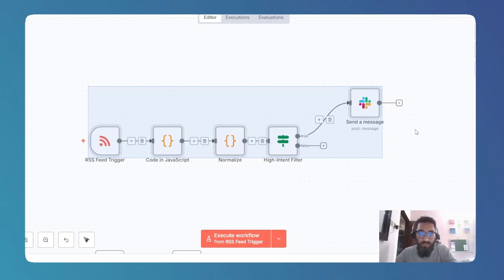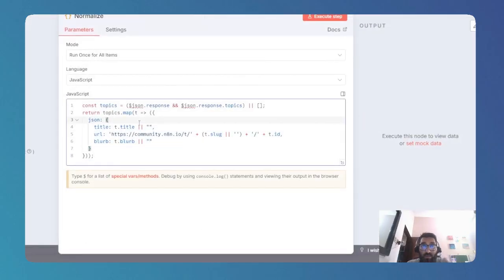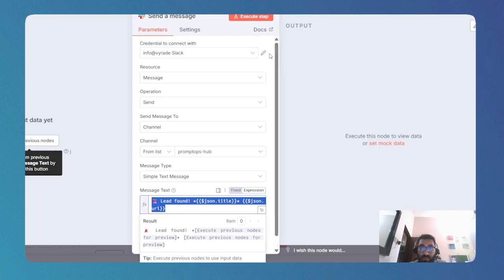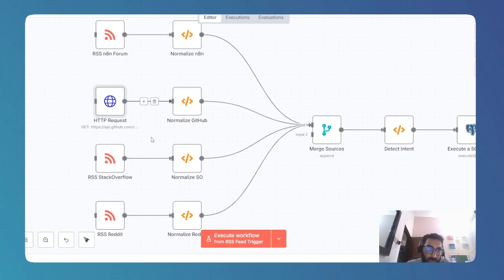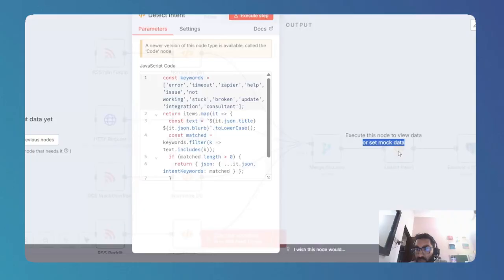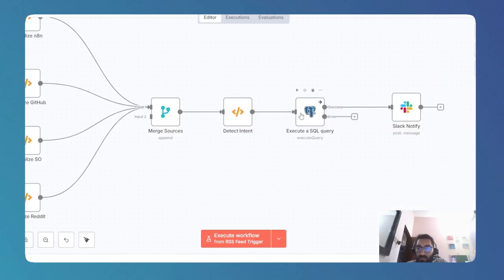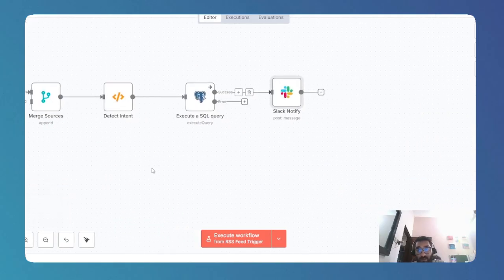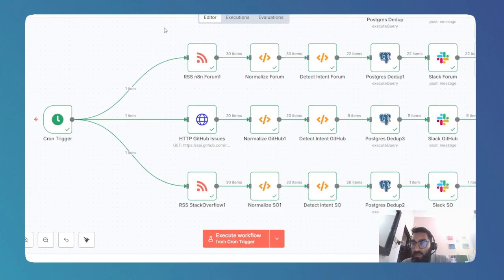How I Built a Market Intelligence Workflow (n8n + Postgres + Slack + GitHub + StackOverflow)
In this 18-minute tutorial, I show how I built a *Market Intelligence Workflow* using n8n, Postgres, and Slack — a system that automatically tracks pain points in communities like GitHub, StackOverflow, and n8n Forum.

What it does:
✅ Monitors community posts (RSS + GitHub API)
✅ Detects intent keywords like "error", "timeout", "integration"
✅ Saves clean leads in Postgres (deduplication logic)
✅ Sends real-time alerts to Slack channels (n8n, github, stackoverflow)

Perfect for automation consultants, SaaS founders, and growth hackers who want to identify “hot pain points” in their niche, automatically.

Tools Used:
- n8n.io
- PostgreSQL
- Slack API
- GitHub REST API
- RSS Feeds

🔗 Code & Workflow JSON:
(Include your GitHub or Notion link)

📅 Chapters:
0:00  Intro — Why Market Intelligence Matters
1:45  Workflow Overview
4:10  RSS & GitHub Data Collection
6:30  Intent Detection Logic (JS Function)
9:00  Postgres Deduplication
12:15  Slack Notification Setup
15:30  Results + Real-time Alerts
17:00  Next Steps (How To Expand It)